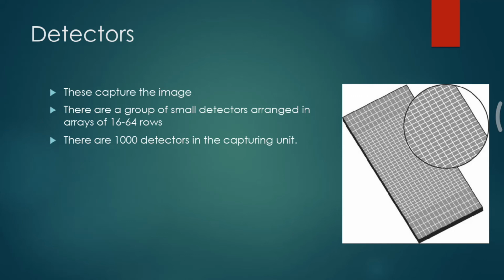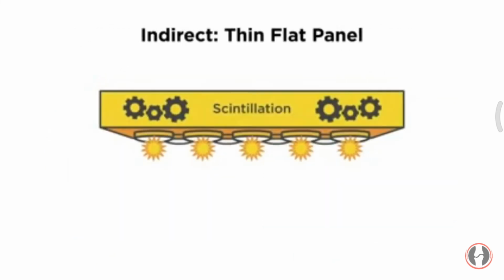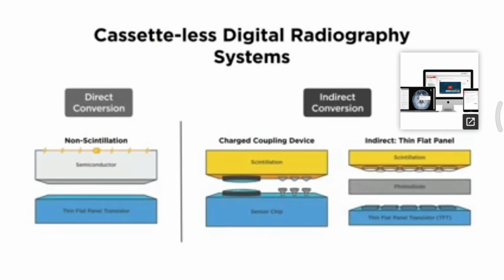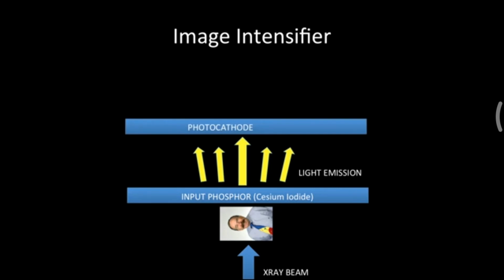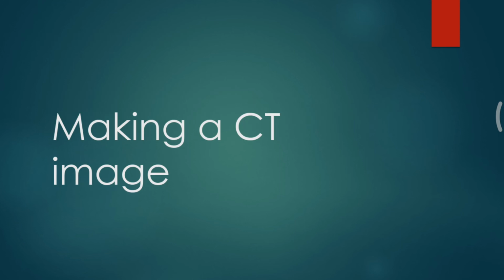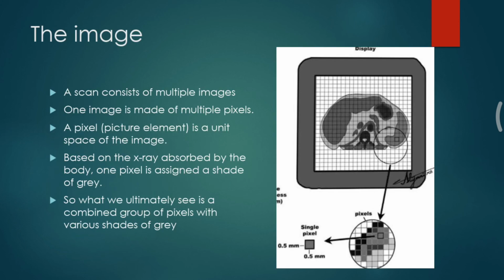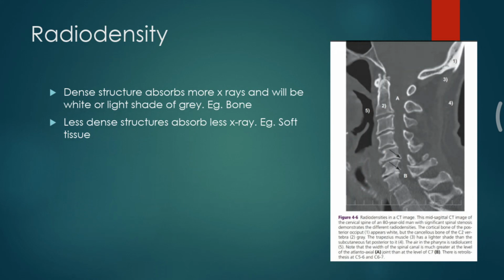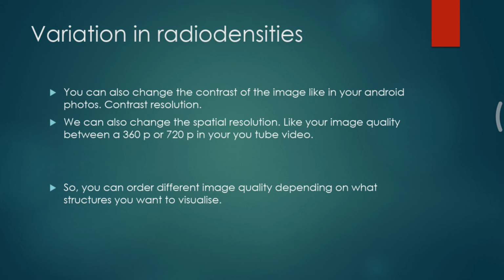CT Part 2